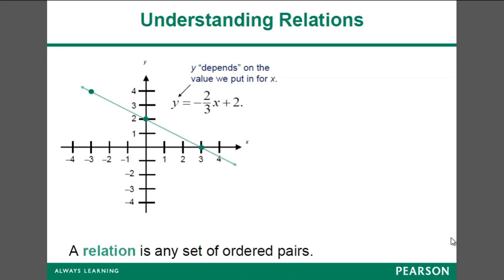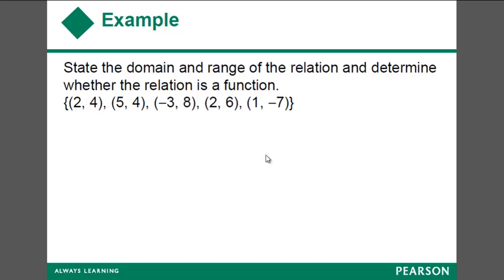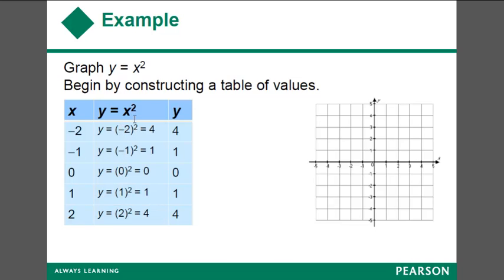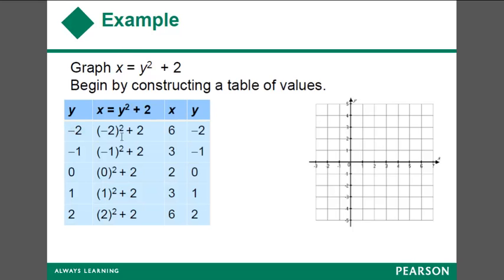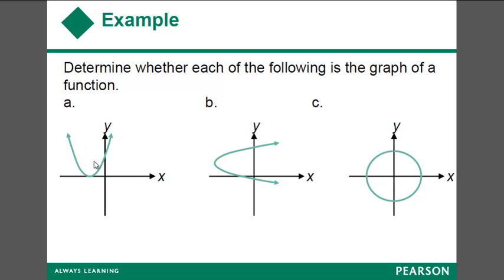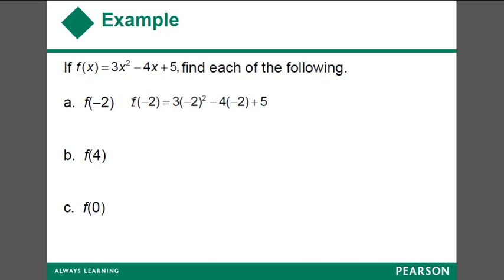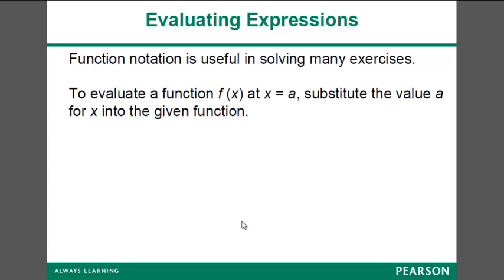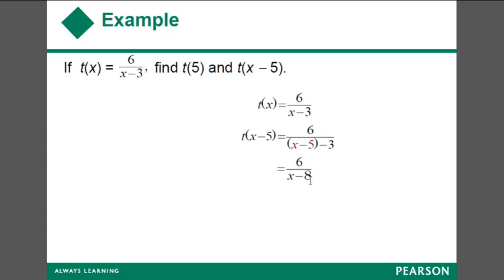H.3.3 Functions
Introduction to functions, domain, range, vertical line test, and function notation. Section 10.6 & 18.1 in textbook.